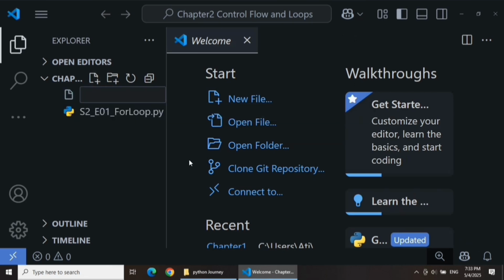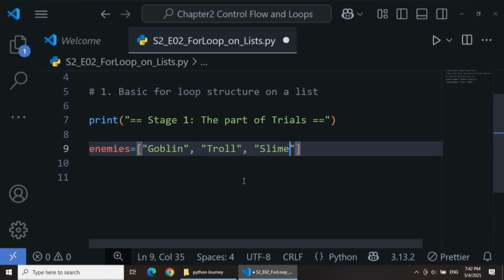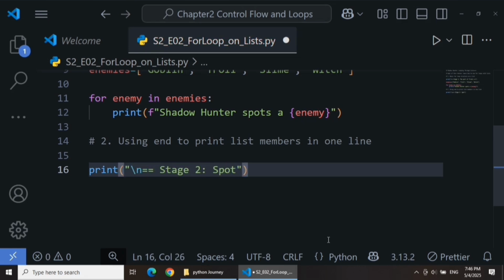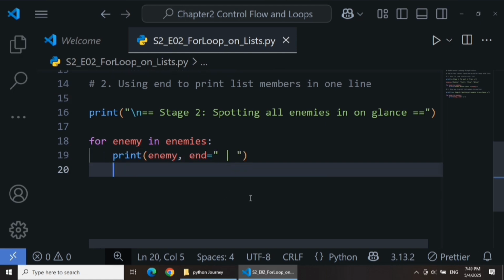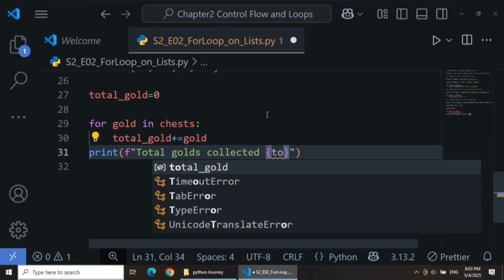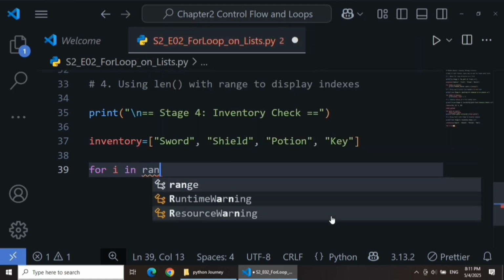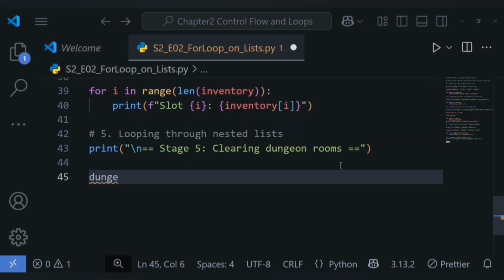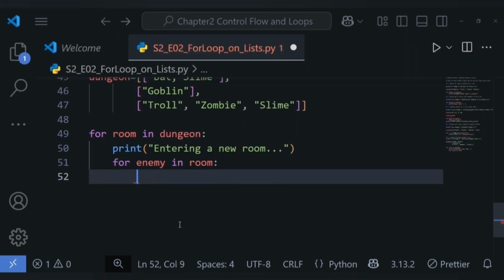Season 2 - Episode 2 : Python For Loop Over Lists – Loop Through Any List Like a Pro🔁🐍💡📋➡️✨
Unlock the Power of Python For Loops with Lists – Game-Themed Tutorial!

In this episode, we dive deep into for loops on lists using an exciting game-based scenario! If you're a beginner or just want to level up your Python skills in a fun way, you're in the right place.

What You'll Learn:

Basic structure of a for loop with lists

Printing each item in a list

Performing operations on each list item

Summing list values with a loop

Nested lists and loop logic

Using len() with range() for indexed access

Not sure what a list is? Check out Season 1, Episode 5 (link in comment)

Timestamps:
00:55– Printing items in a list
01:58– Using end to print list members
02:43– Summing up values
03:45 – Using len() with range()
04:51– Nested lists example

Challenge Time:
Check out the comment section for today’s 3-level coding challenge!
Beginner, Intermediate, and Hard – can you solve them all? Drop your answers below or ask if you need help!

Perfect for beginners learning Python in the US, UK, Canada, Germany, and other English-speaking countries. Start your coding journey today!